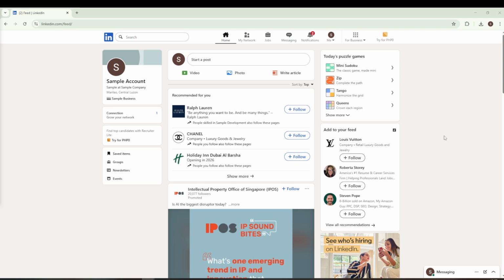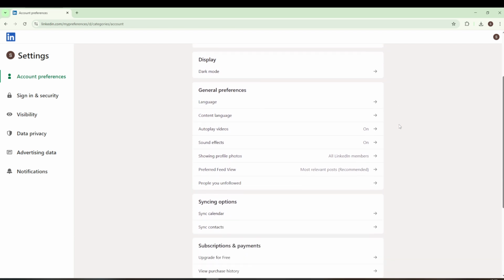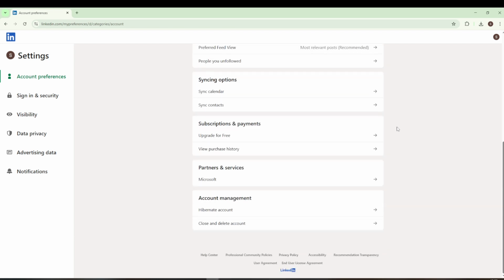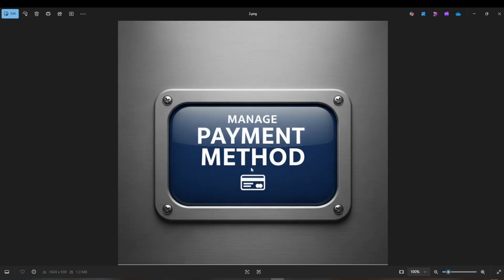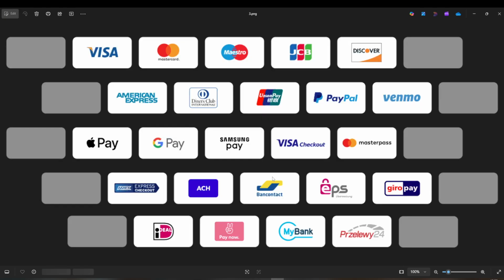How To Remove Credit Card From Linkedin [2026 Guide]